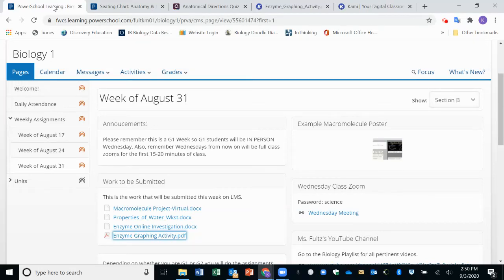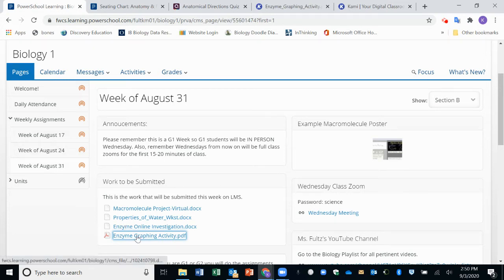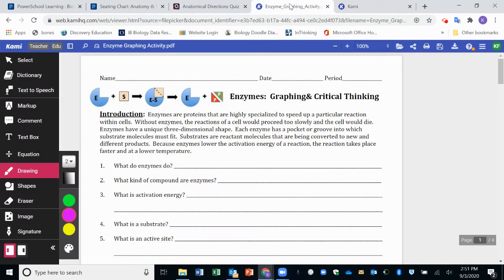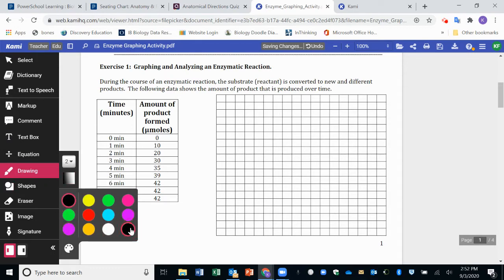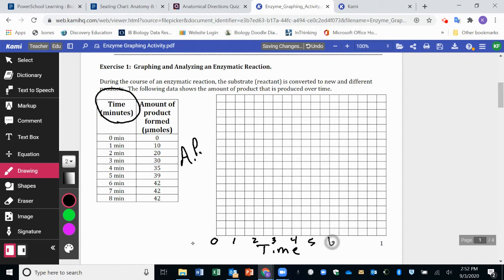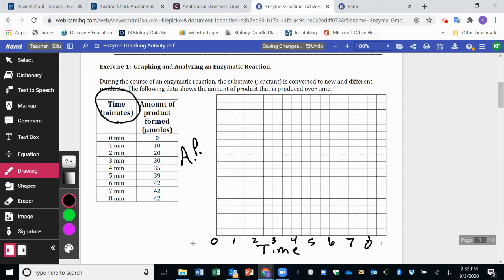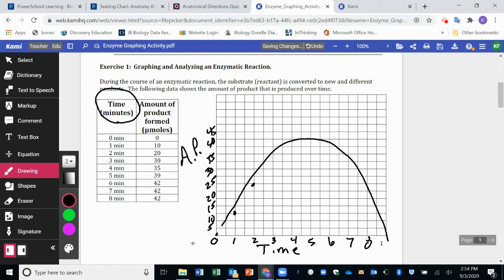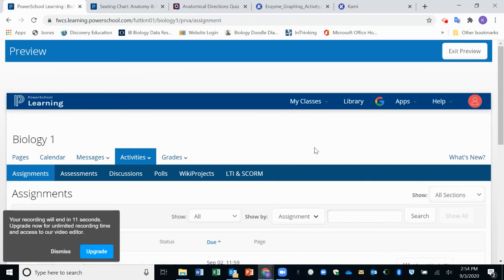Enzyme Graphing Handout Instructions